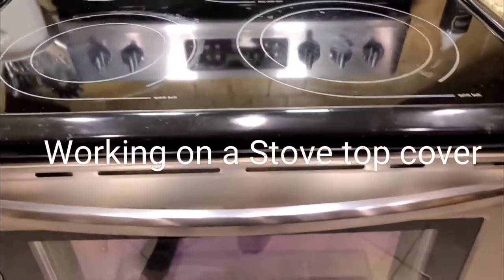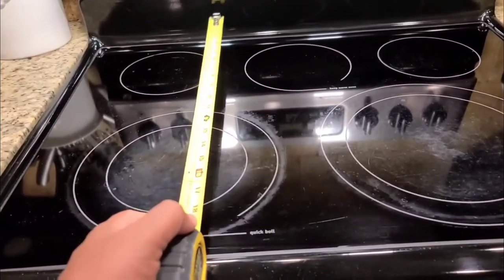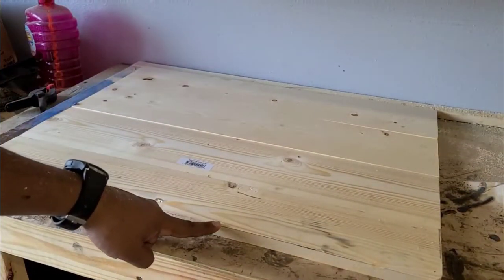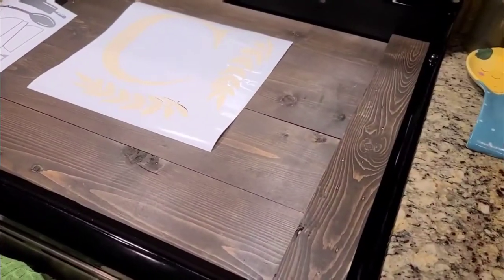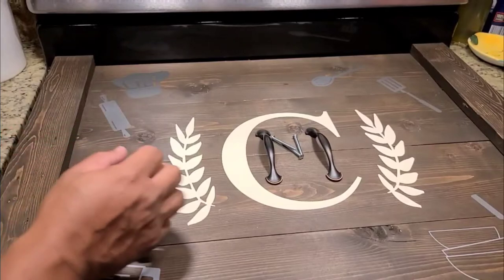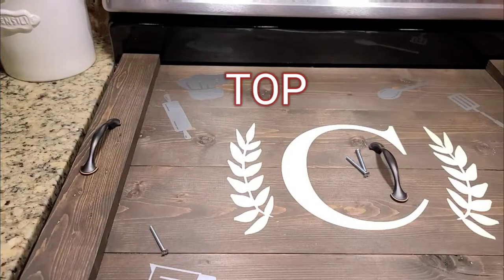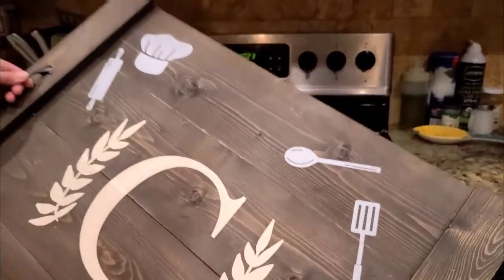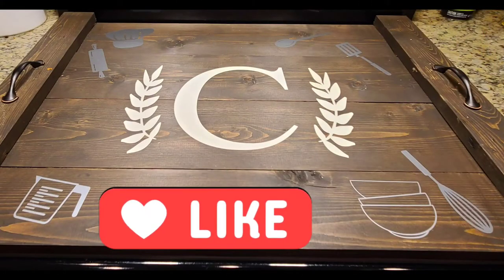STOVE TOP COVER DIY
I will be showing you the steps I took to do a stove top cover. This project was a lot fun as my wife helped me out once again.

Material-

2- 1x6x6ft boards
2- 1x3x6ft boards
Gorilla wood glue
*Stain used was mixed up by my wife.
Brad nails
Ryobi Brad nailer
*Wife used the Cricket machine to laminate the font and additives.